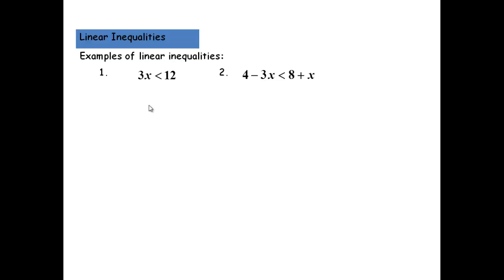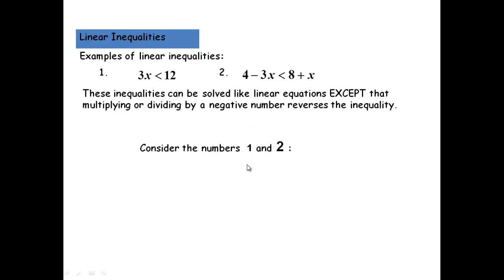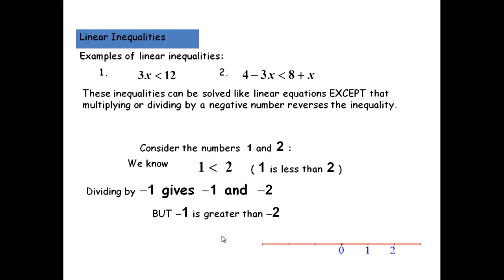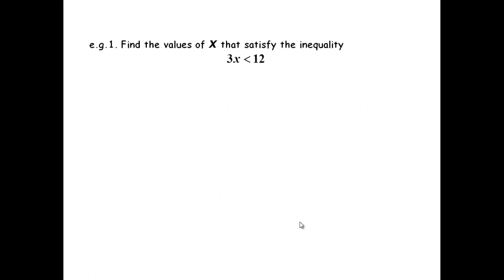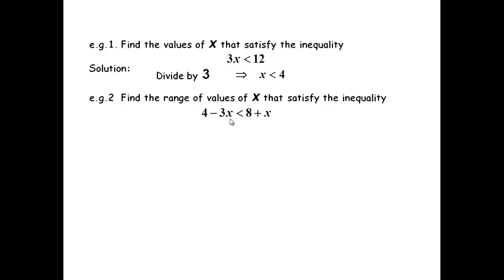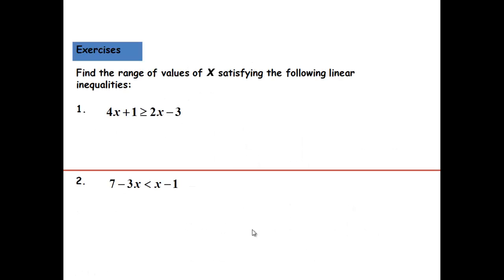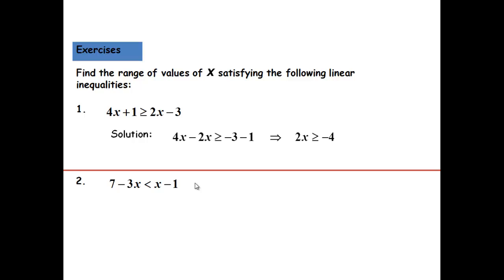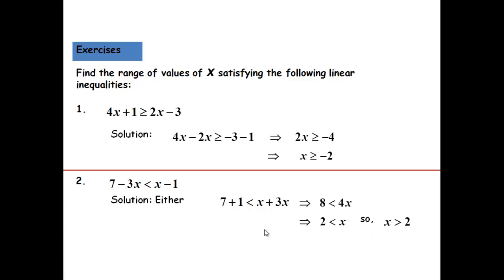linear inequalities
solving simple linear inequalities